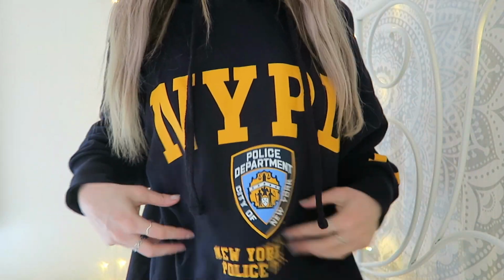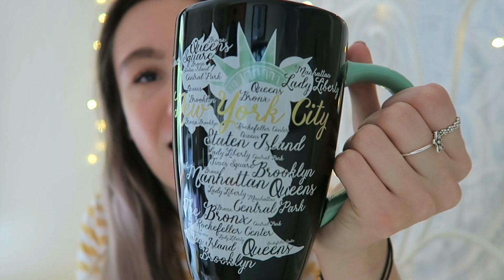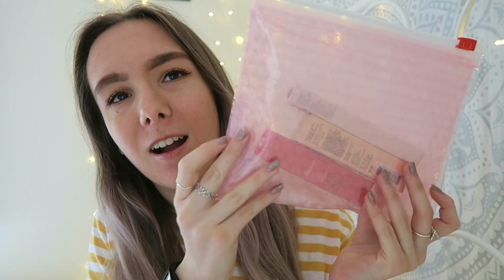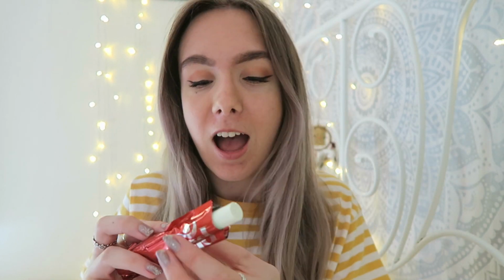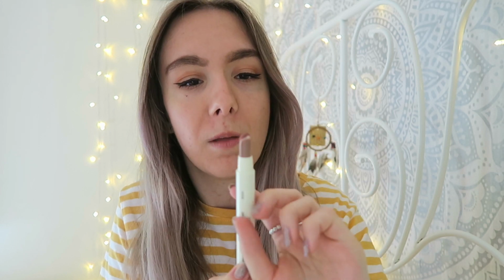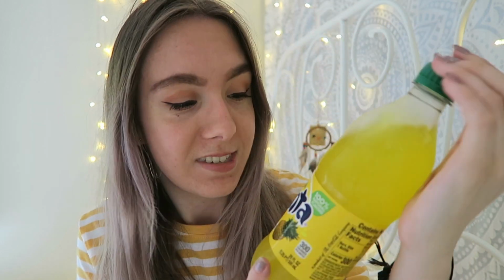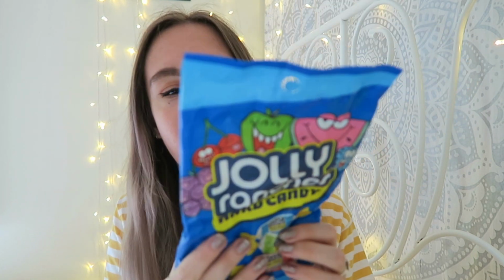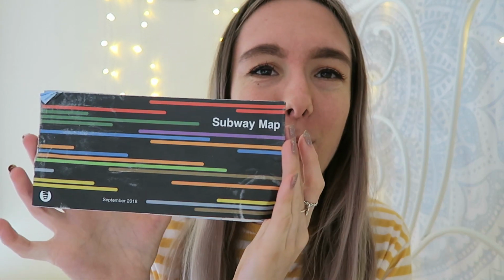new york haul | glossier, sephora, disney store & more!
So this video is kicking off 4 weeks of New York content which I am so excited to share with you all! Head over to my Instagram @beccaxjh to see all the photos too!